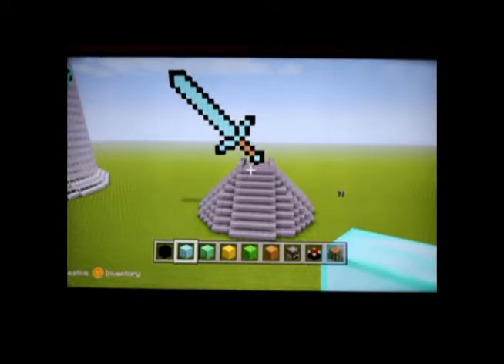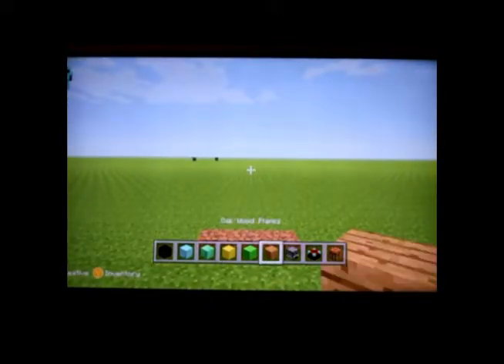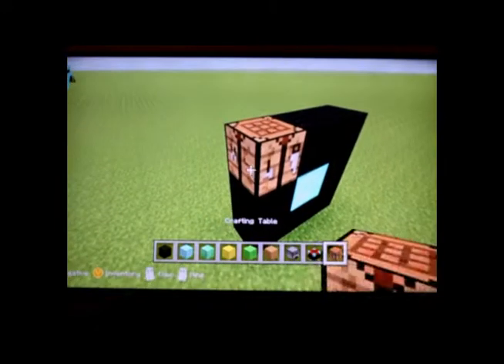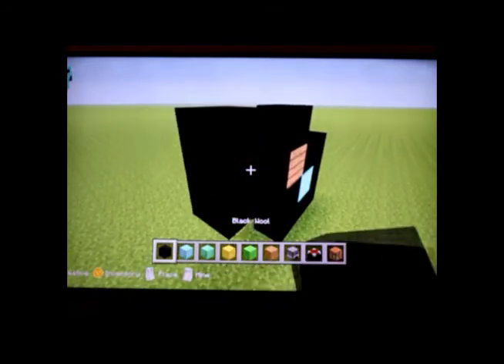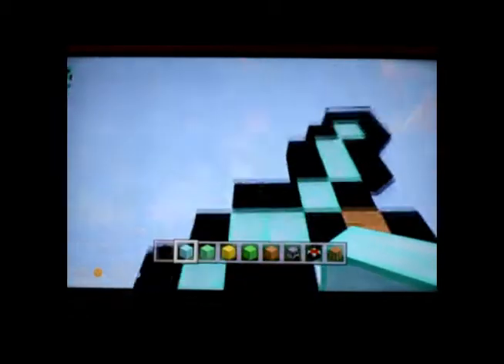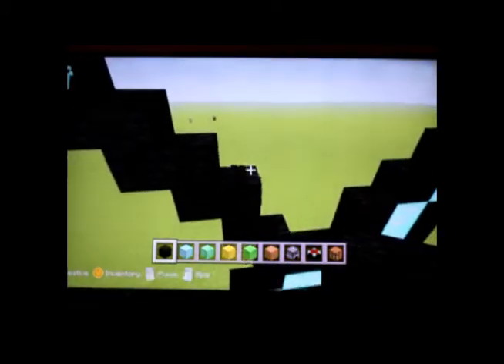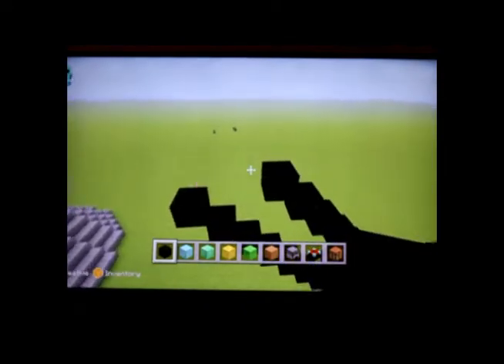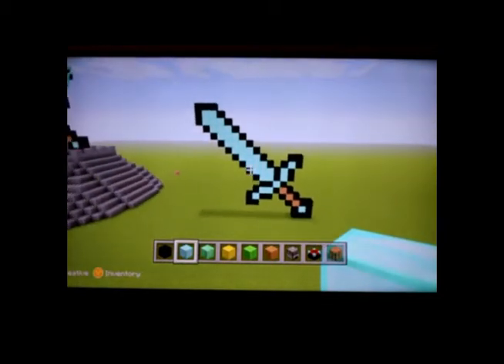Minecraft Sword Statue Tutorial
How to build a minecraft sword statue.